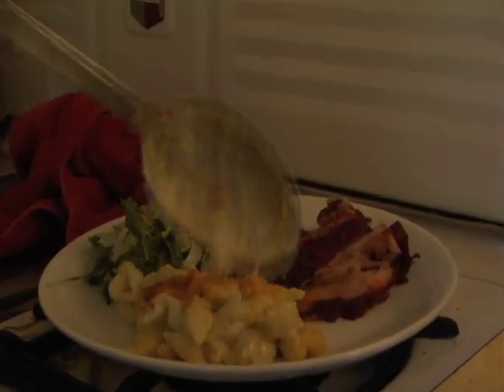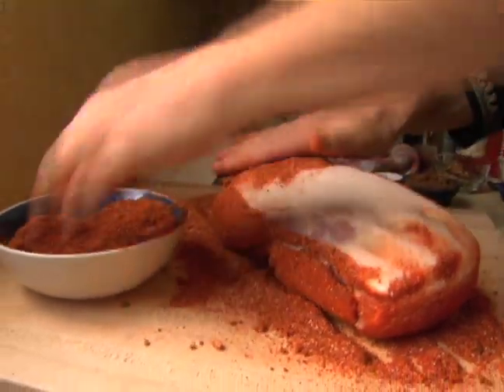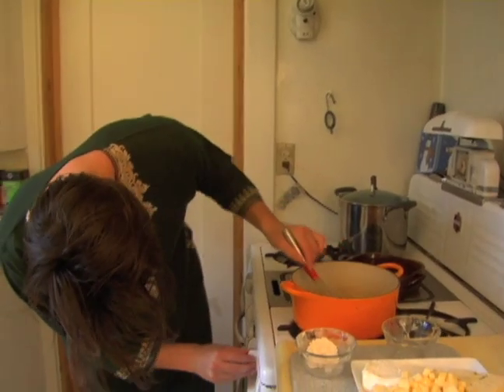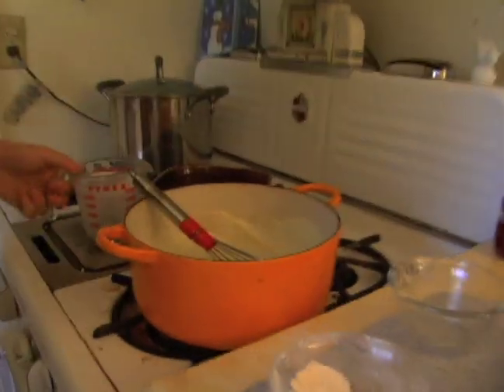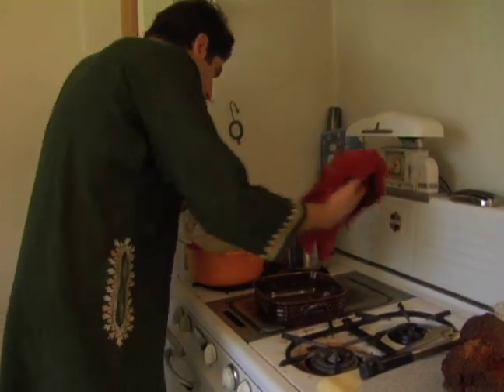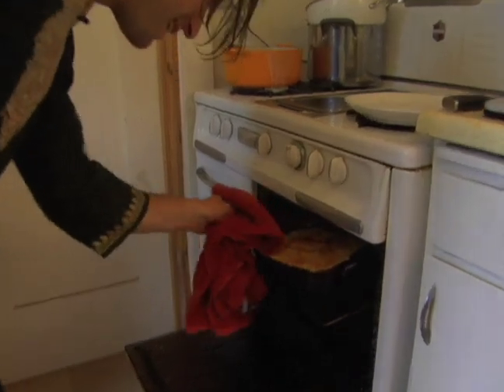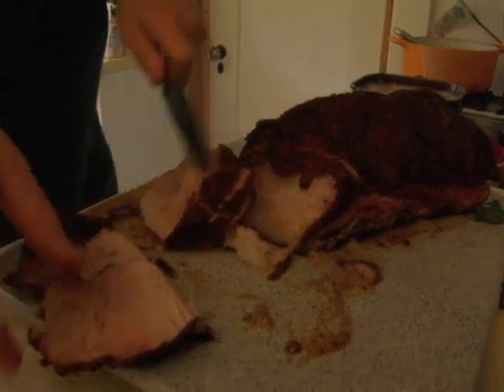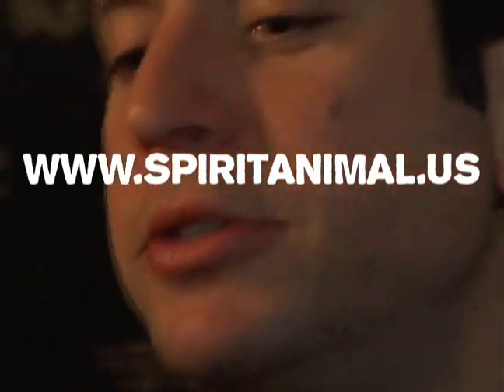FEED YOUR HEAD #5- "Prehistoric Pork"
The 5th episode of the first season features a slow cooked pork shoulder, coated with a kitchen sink spice blend, and a decadent bechamel blue mac n' cheese. Chef Cooper also does his "monster with a bad taste in its mouth" impression.

feed your head chefshortshorts chef short shorts steve cooper spirit animal the gray kid Anthony Bourdain food network cooking show top music man vs travel channel pork best mac and cheese recipe nico vega lets fix dinner Giada De Laurentiis Everyday Italian chocolate foodnetwork foodnetworktv cocking challenge next